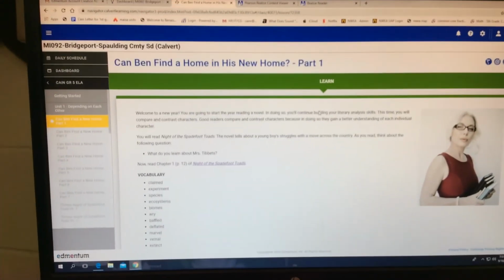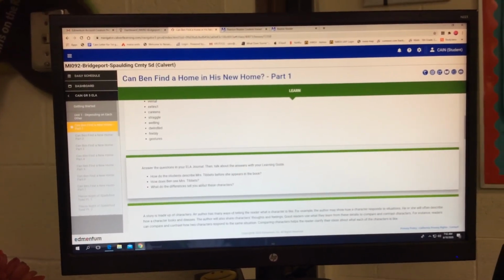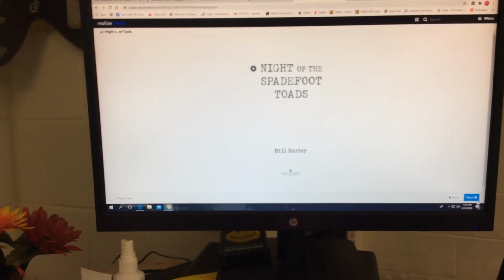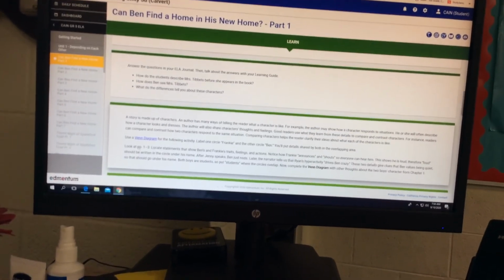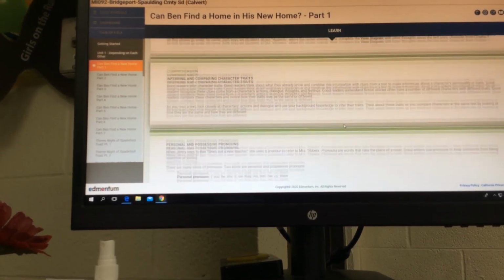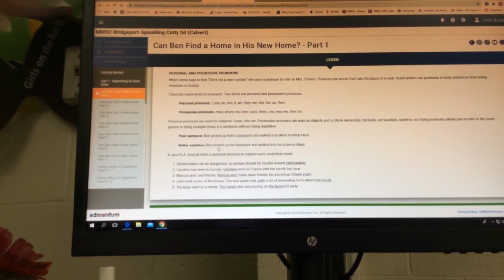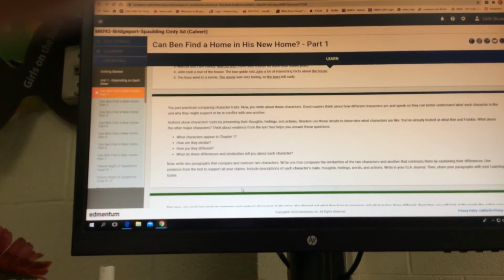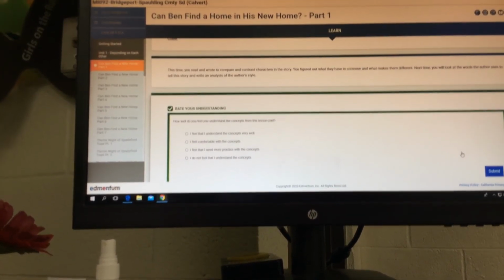September 10, 2020